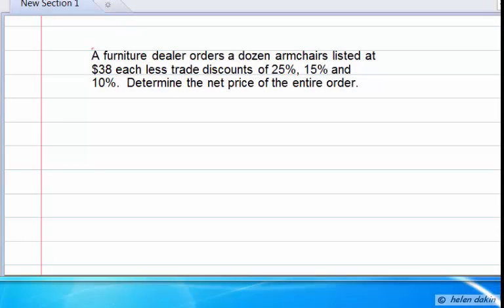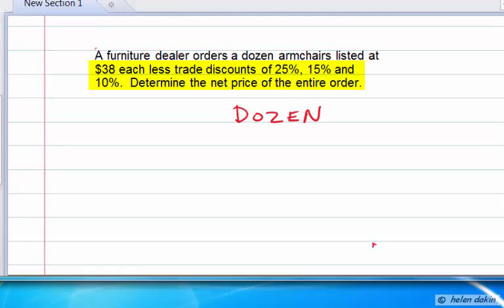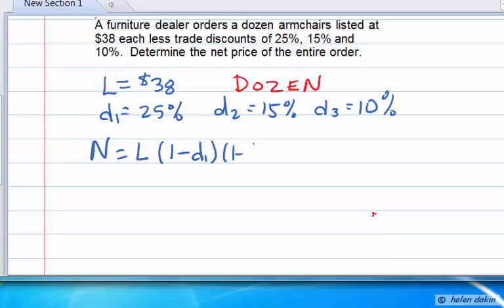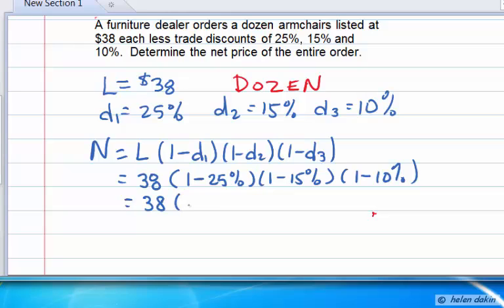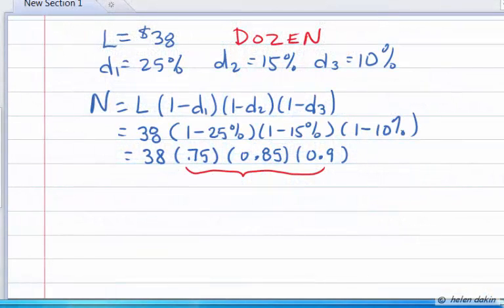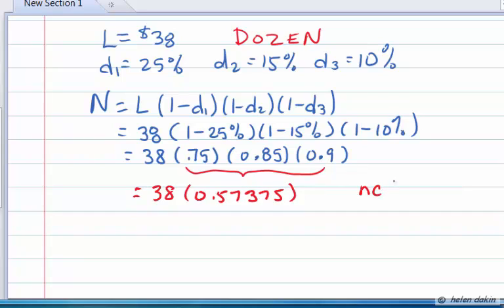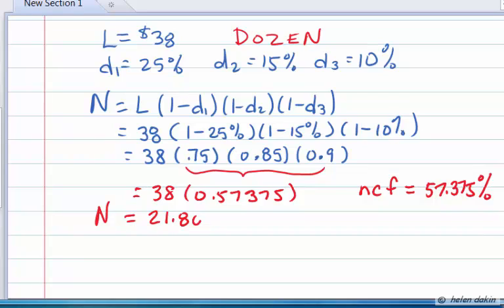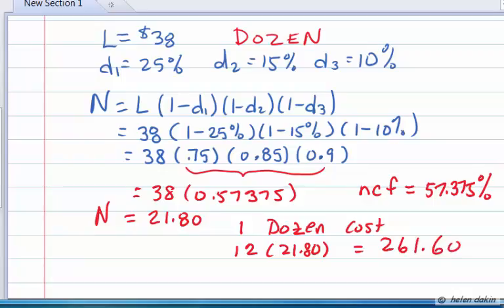Trade Discounts ex2